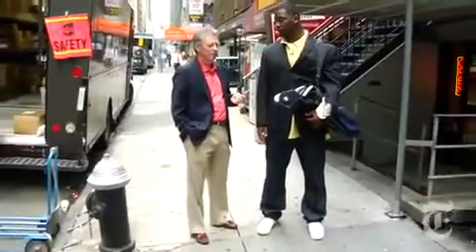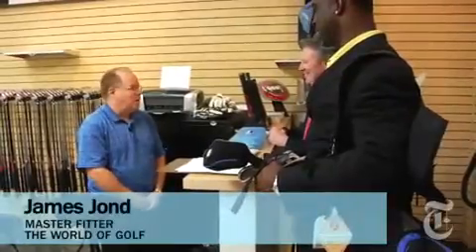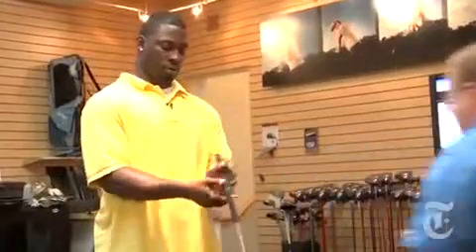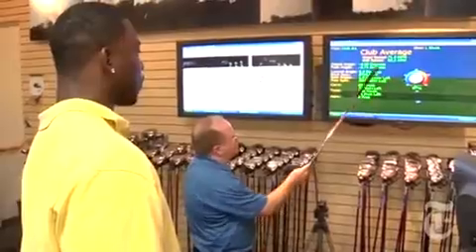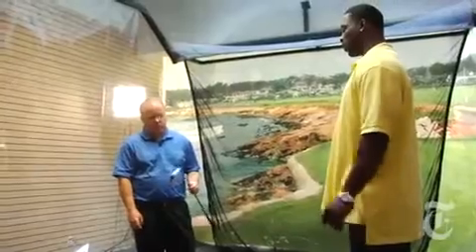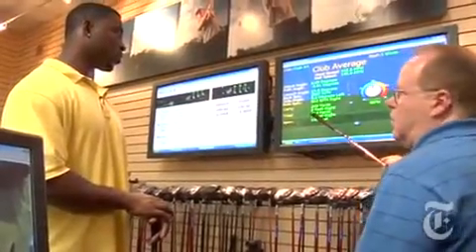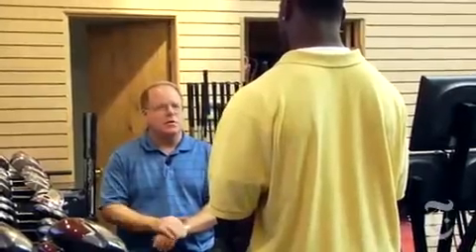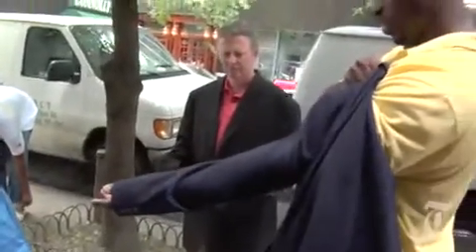On Par Finding the Right Fit - NYTimes.com Video1549